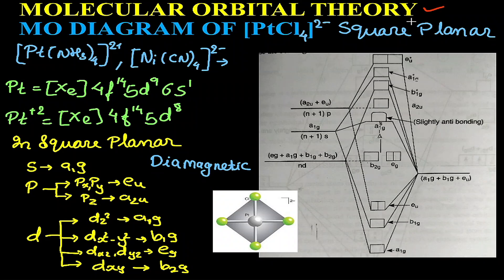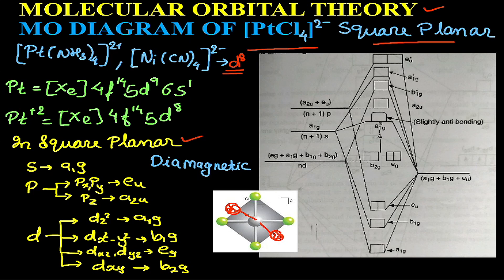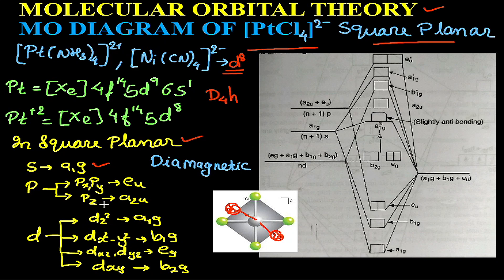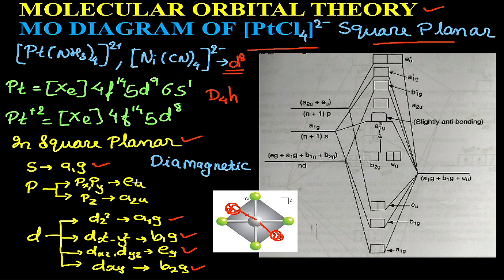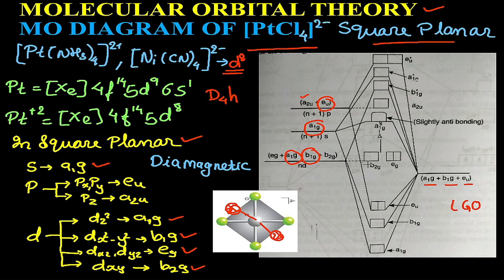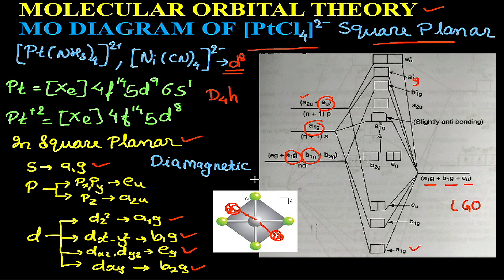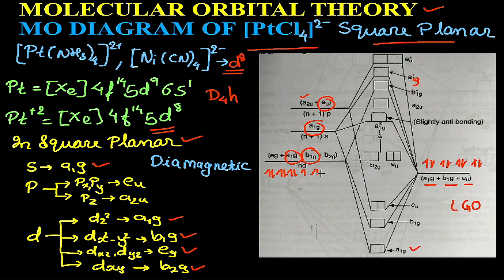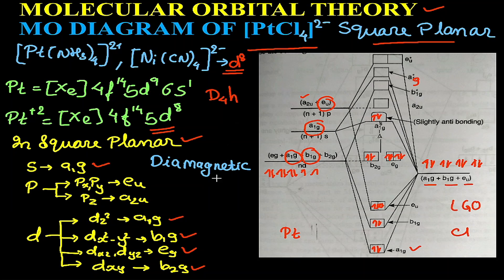MOLECULAR ORBITAL DIAGRAM OF SQUARE PLANAR COMPLEX | [PtCl4]2- complex | MOT | MO DIAGRAM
MO DIAGRAM OF [PtCl4]2-  IS EXPLAINED IN SIMPLE MANNER